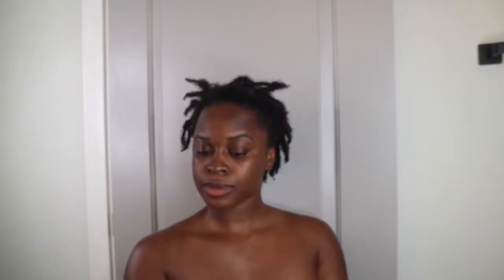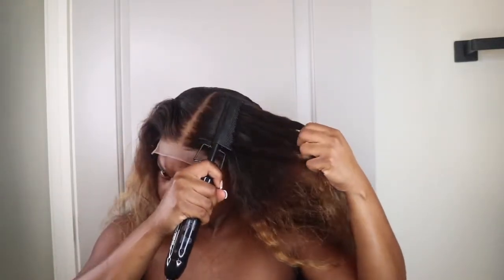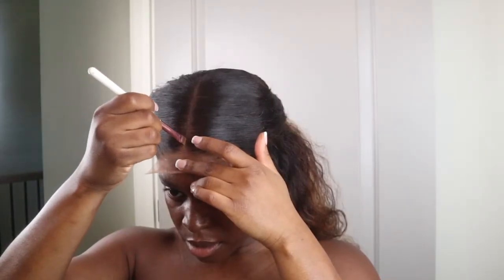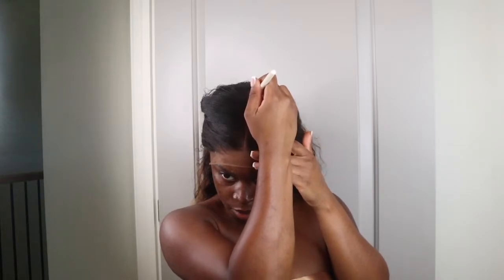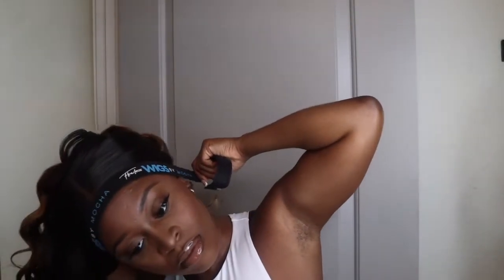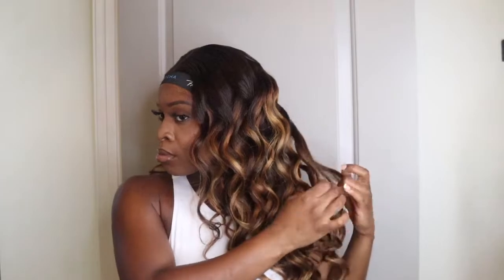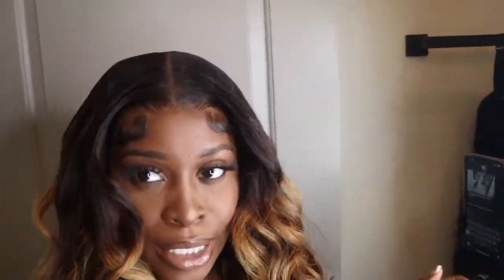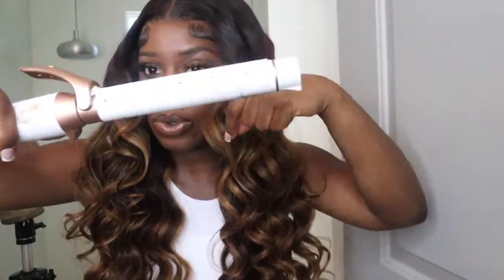WIG THERAPHY | Easy Beginner 5X5 Closure Wig Install + Glam Wand Curls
Hey Guyssss ! Here with another video!  Rode to 10K SUBBIES !

🤎: Amazon Store Front